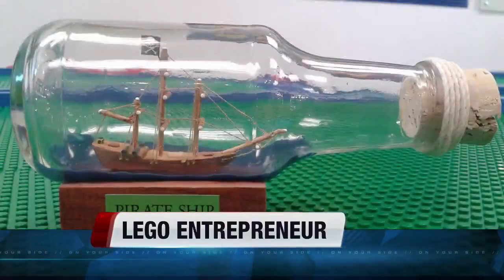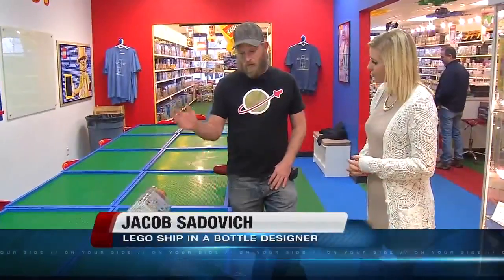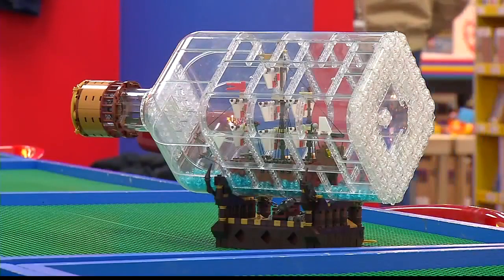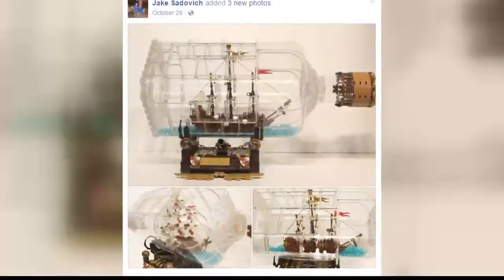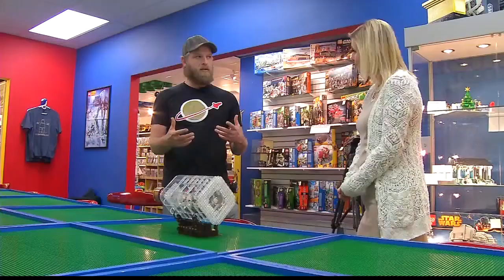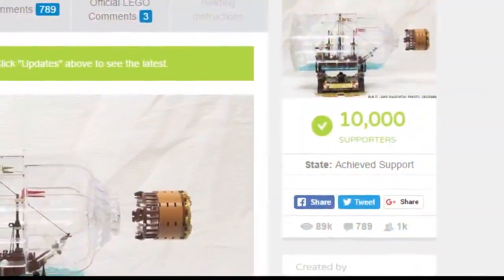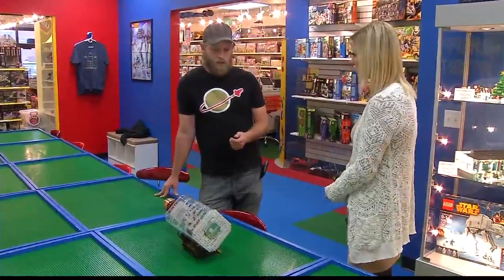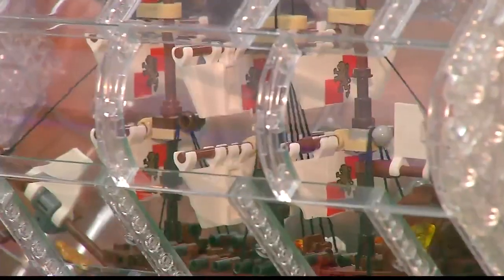Treasure Valley man's 'Ship in a Bottle' design to be reviewed by Lego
More than a year ago after building a real ship in a bottle, Jacob Sadovich got the crazy idea to do it again, but this time he wanted to do it in a less than traditional way. He decided to try to build it completely out of Legos.